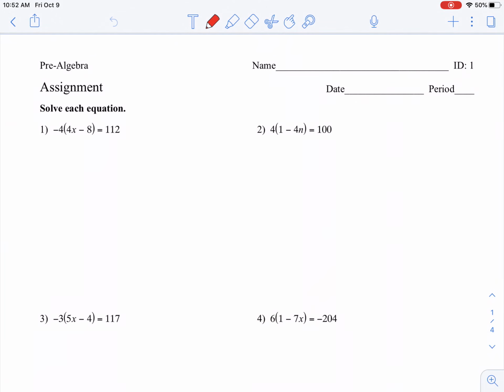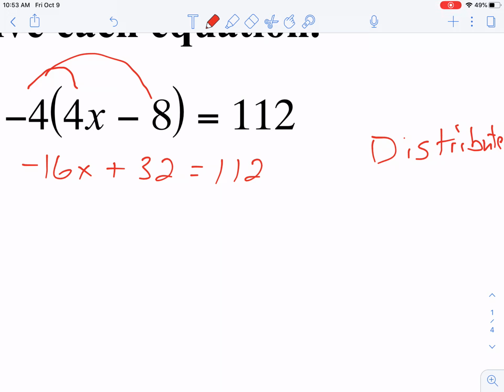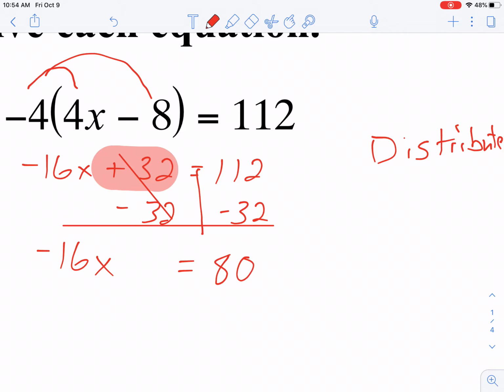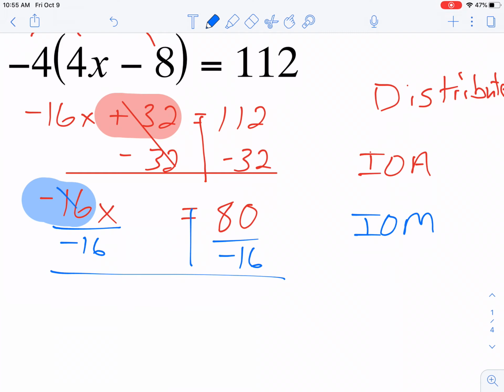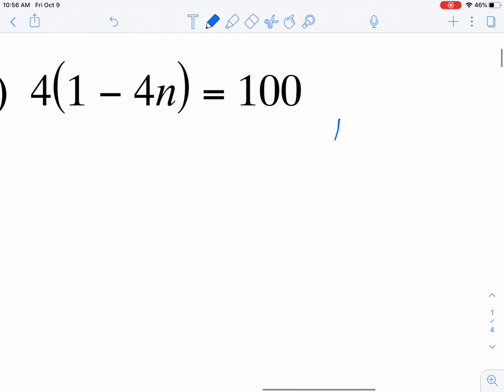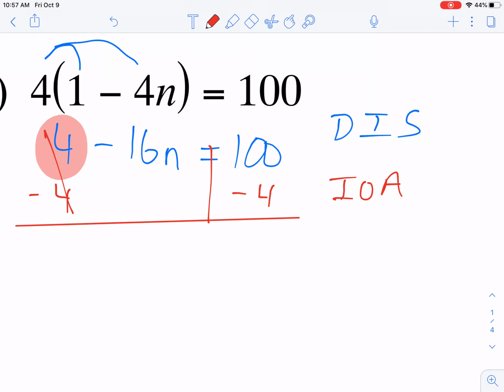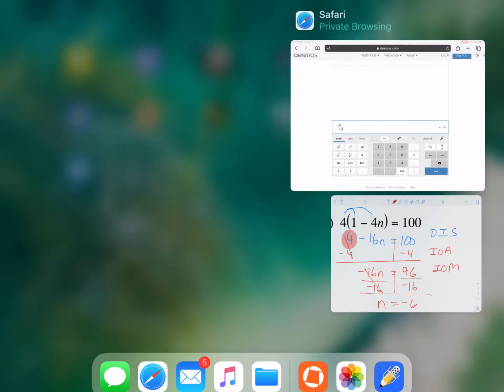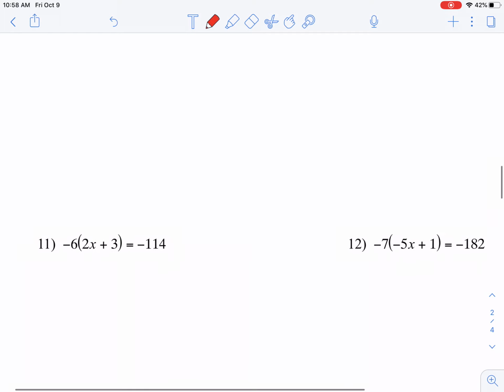Q2 W1 L2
Equations with distributive property